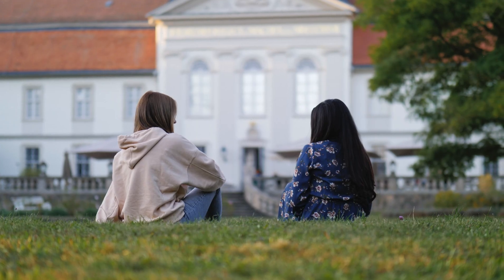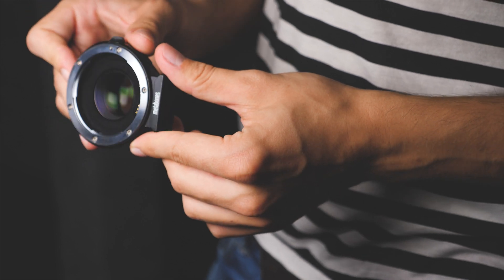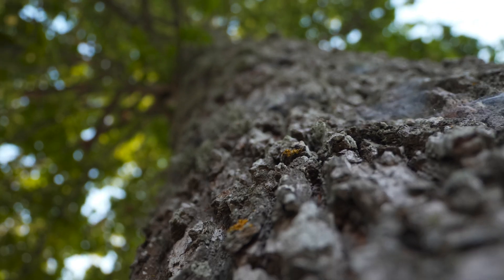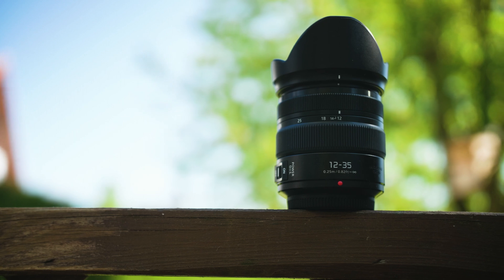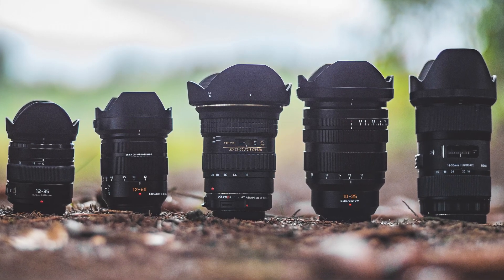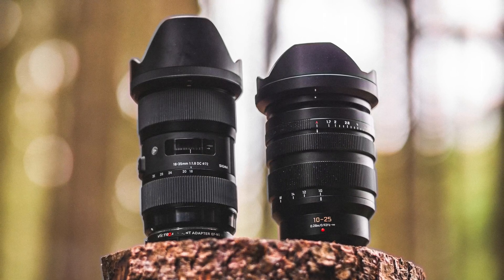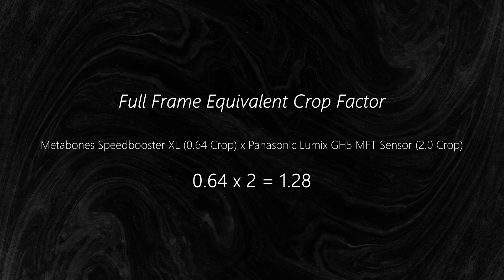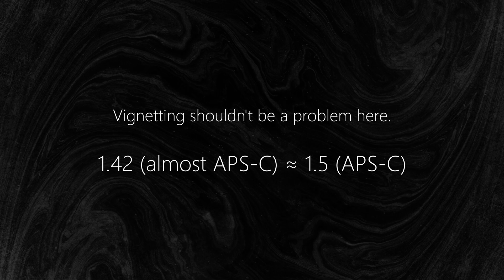Native Lenses vs. Adapted Lenses (Focal Reducer / Speedbooster) - Comparison on Micro Four Thirds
If you're a Micro Four Thirds shooter, you might be wondering whether you should buy native lenses or adapted lenses using a focal reducer / speedbooster to get the best results for photography or videography. In this video I talk about the pros and cons of native lenses and compare them to adapted lenses that use focal reducers / speedboosters to connect to the small but versatile Micro Four Thirds mount.

📸 CAMERAS & LENSES / 🛸 DRONE / 🖥️ COMPUTER / 💻 LAPTOP / 🎒 CAMERA BAG

❓ QUESTIONS I ANSWER IN THIS VIDEO
Are native Micro Four Thirds lenses better than adapted ones that use a focal reducer or speedbooster?
How does a focal reducer affect focal length and depth of field in terms of full frame equivalence?
How does a focal reducer affect light gathering?
Can a focal reducer increase image quality?
How good is the autofocus with adapted lenses on a focal reducer / speedbooster?
Is there any difference in price when it comes to choosing native or adapted lenses for Micro Four Thirds?
Which is the right focal reducer for full frame or APS-C lenses?
Which focal reducer offers the best quality? The Viltrox EF-M2 or the Metabones Speedbooster Ultra / XL?
Should you buy native lenses for MFT or a focal reducer instead?

Valentin Kossenko is a participant in the Amazon Associates Program, an affiliate advertising program designed to provide a means for sites to earn advertising fees by advertising and linking to Amazon. This makes it possible for me to make more videos. Thank you for your support!